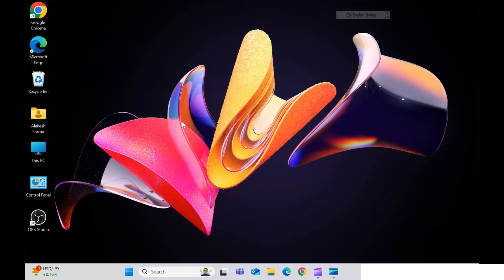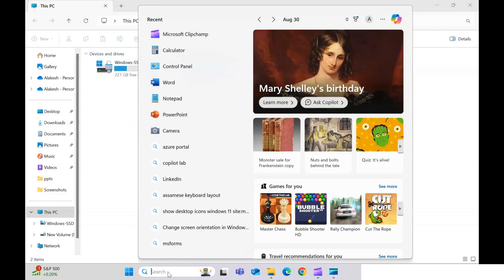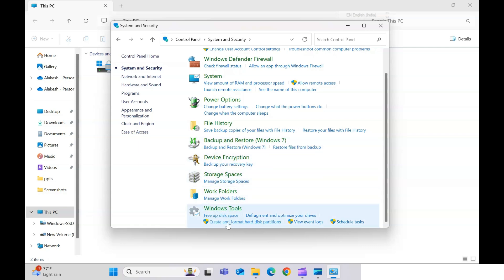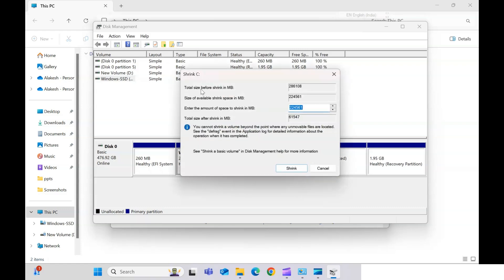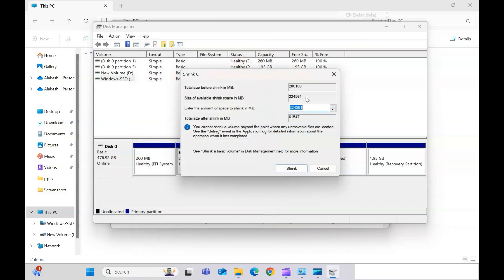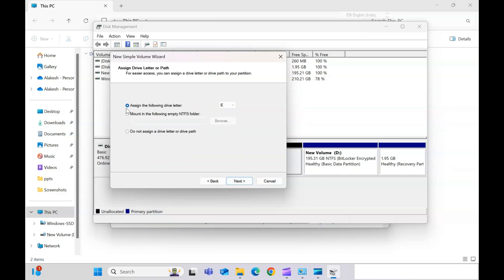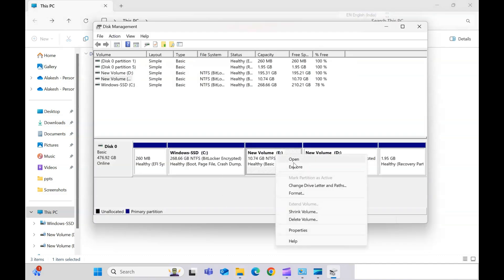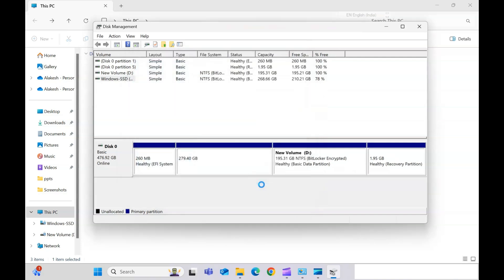How to partition C drive | Create multiple drive from C | Merge storage space into C drive.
In this video, I demonstrate how to create multiple drives from a single Drive C on Windows 11 and Windows 10 PCs. Most computers come with a single Drive C, but you can easily create additional drives as needed. I also show you how to merge a drive back with Drive C. Watch the video for a step-by-step guide on managing your drives effectively.